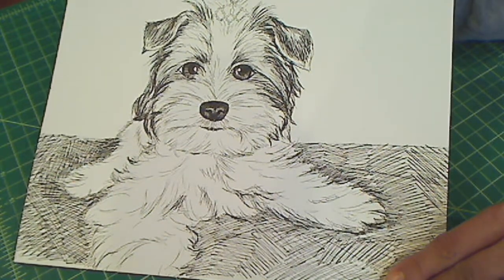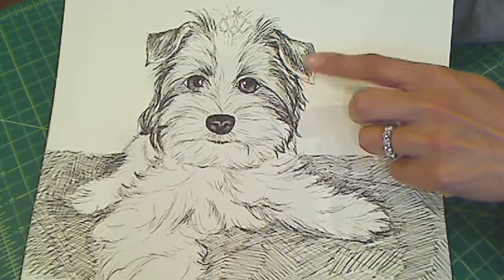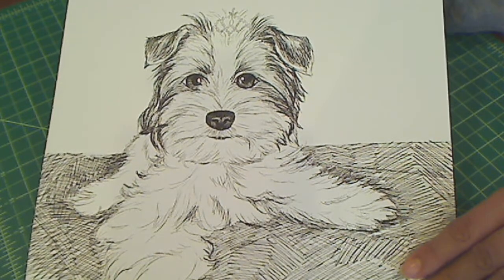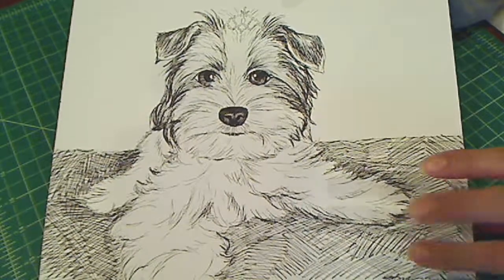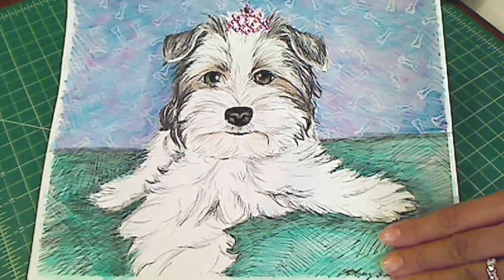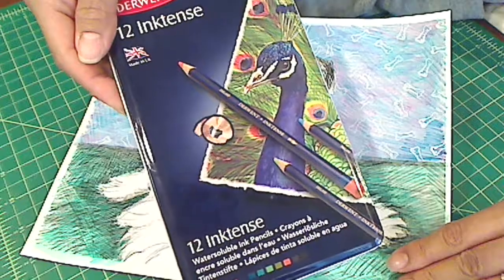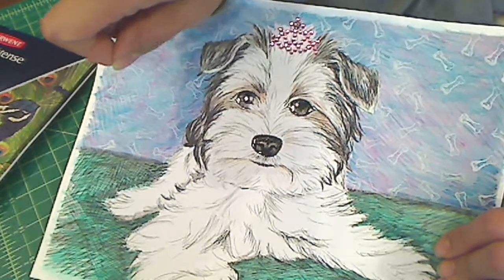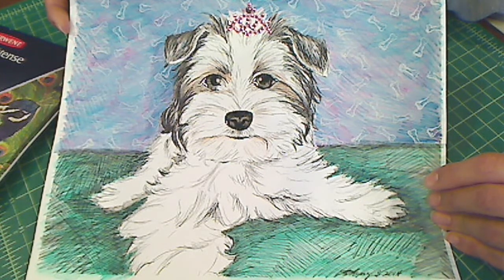Drawings of Zoe Grace for Robin (tngirl224)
My dear Robin, I hope these little drawings bring you some joy. Please know that you are so loved and that you have positively impacted so many people and animals in innumerable ways.
Big warm and gentle hugs, Kristina